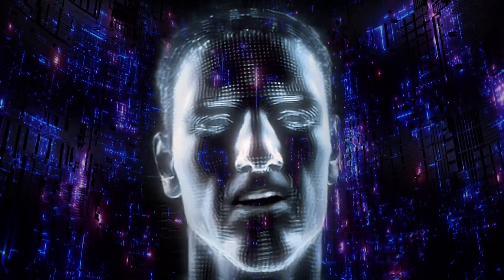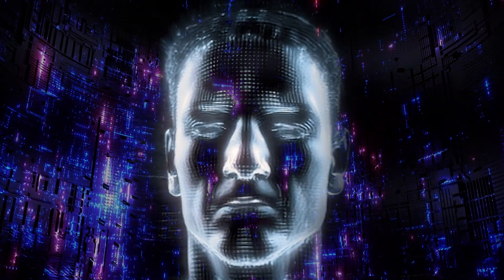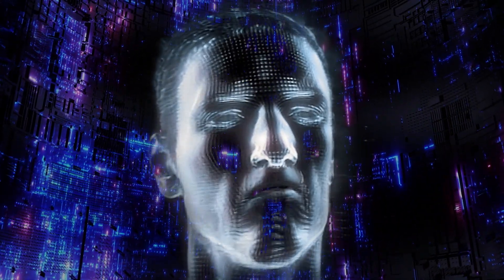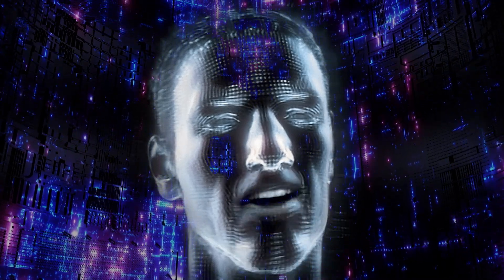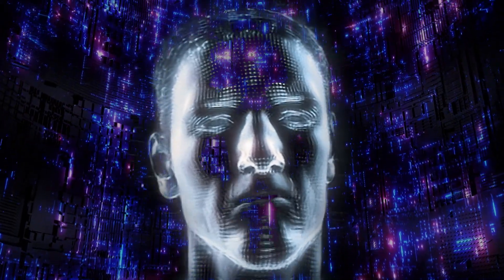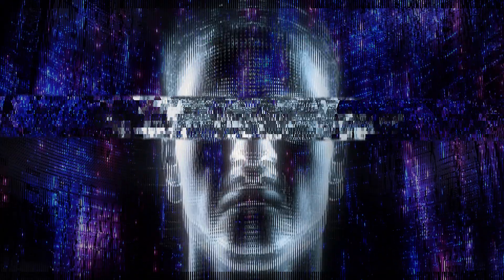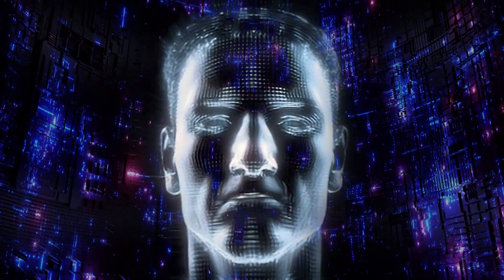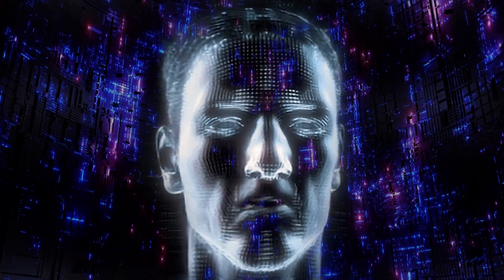Machine Learning Conference 2023 intro video (using AI tools and hand editing)